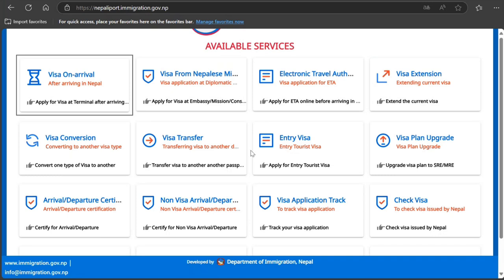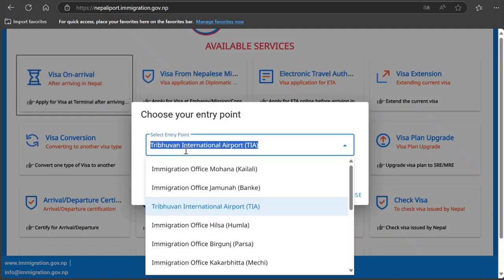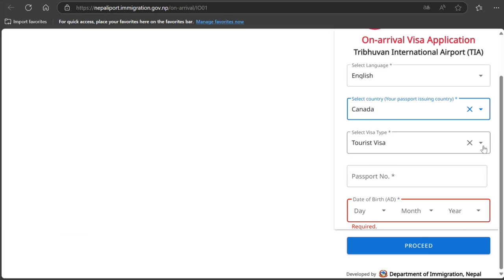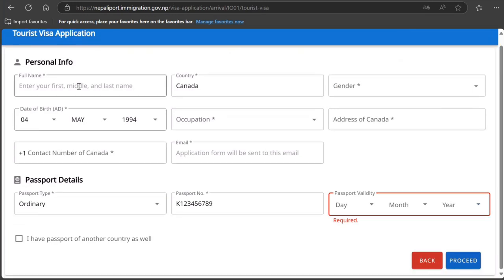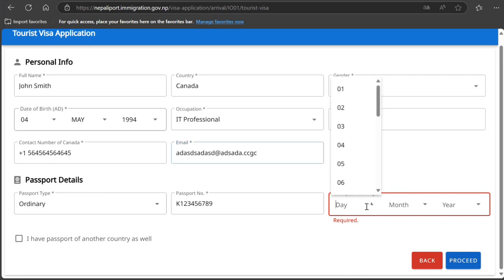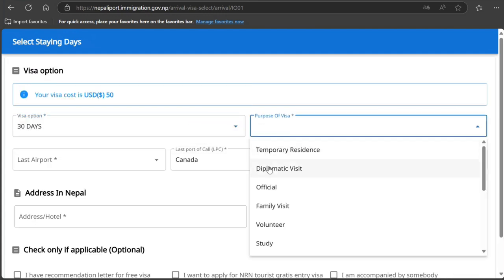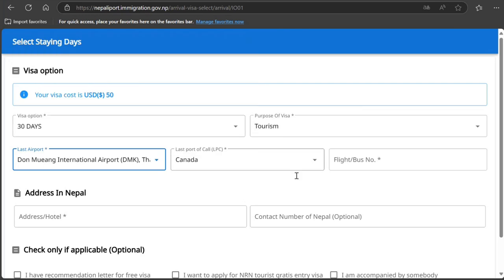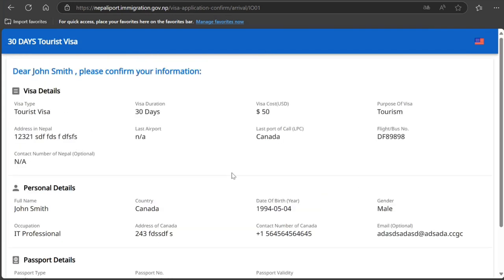Step-by-Step Guide: Applying for Nepal Tourist Visa on Arrival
Planning a trip to Nepal? 🇳🇵 Getting your tourist visa on arrival is a straightforward process, and I'm here to guide you through it step-by-step. In this video, I'll cover everything you need to know to apply for a Nepal tourist visa on arrival, including the required documents, application procedure, fees, and some useful tips to make the process hassle-free.

- Required documents for Nepal tourist visa
- Where to get the visa application form
- How to fill out the application form correctly
- Visa fees and payment options
- Tips for a smooth visa application experience